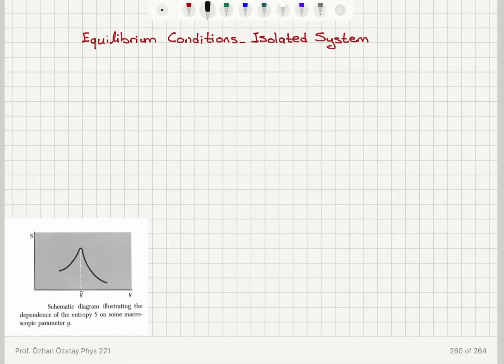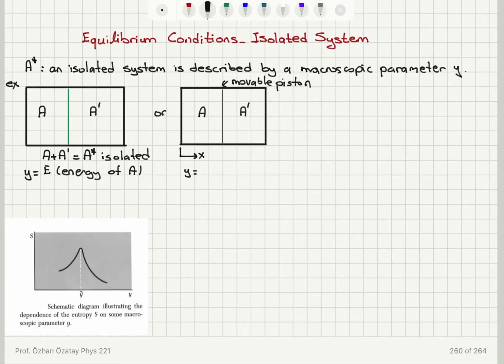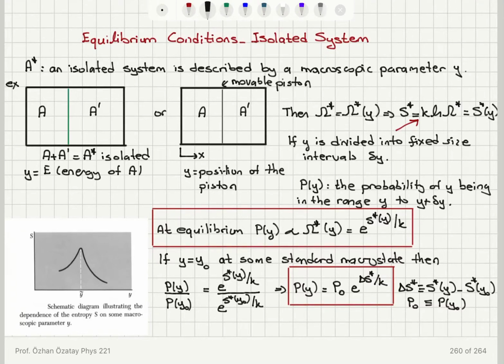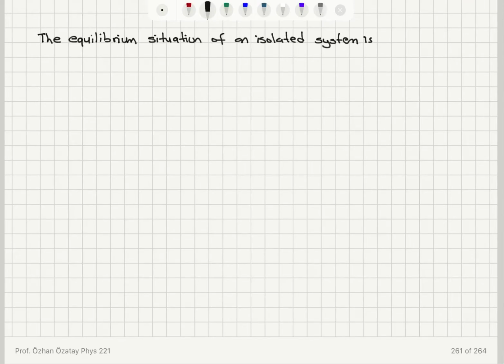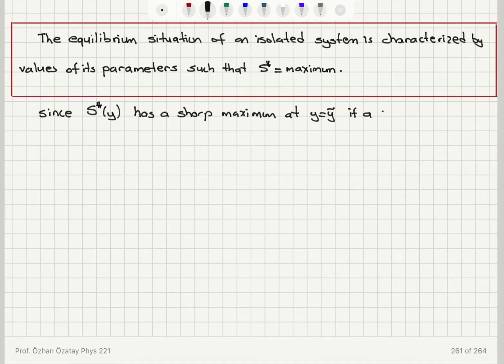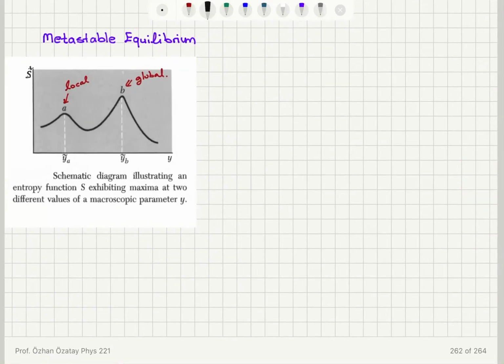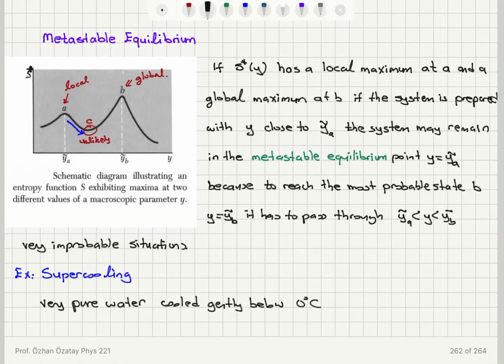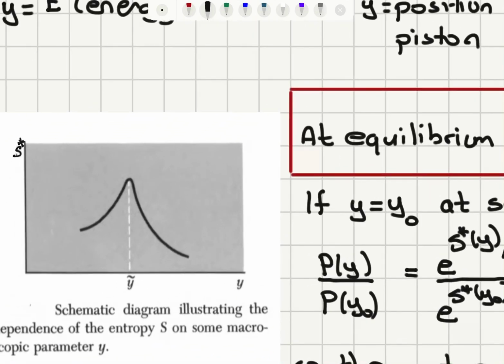Week 10-4 Metastable Equilibrium